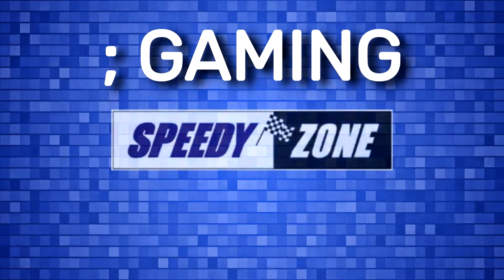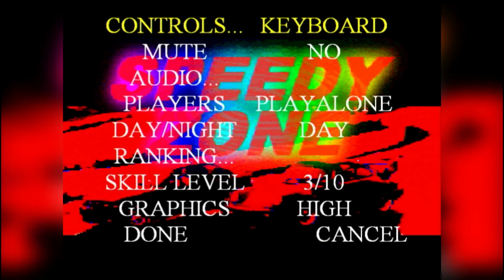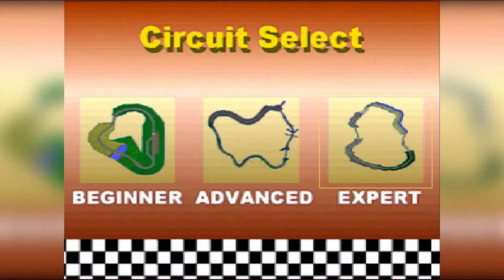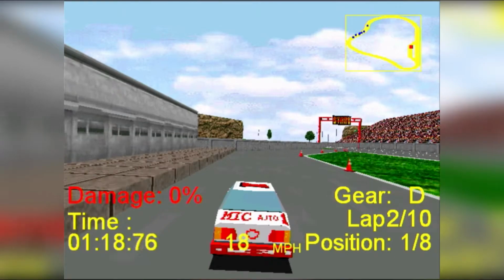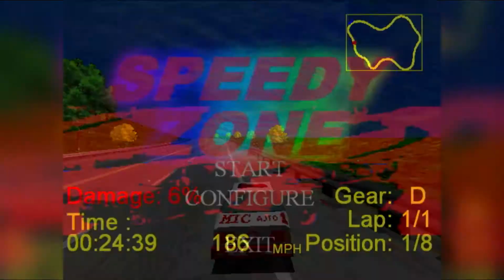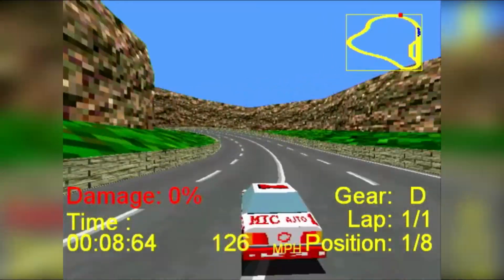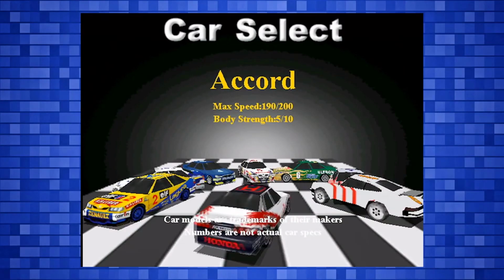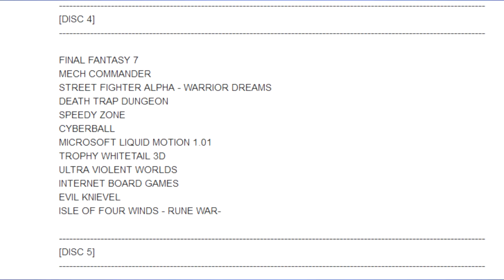Worst game ever? | Speedy Zone (PC) | Semicolon Gaming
Is Speedy Zone worse than Big Rigs: Over The Road Racing? Thats what we try to find out in this, the first episode of Semicolon Gaming.

Chapters:
00:00 intro
00:32 About Speedy Zone
01:10 Firing up the game
04:20 First Race
06:42 UI Discussion
07:17 Night Fever
07:48 Skill Ceiling
08:44 Modding the game files
09:37 Oh no, what have I done?
10:02 Comparison to Big Rigs
11:27 The readme file
14:42 There is another version?
15:20 Kepu94's version
16:13 Summary
16:30 Downloading Speedy Zone
17:34 Credits

Many thanks to :

Kepu94
World of Longplays
Pexels
Wikipedia
And you for watching this video.

This video is made as a hobby. Constructive criticism is welcome. Comments will be moderated.